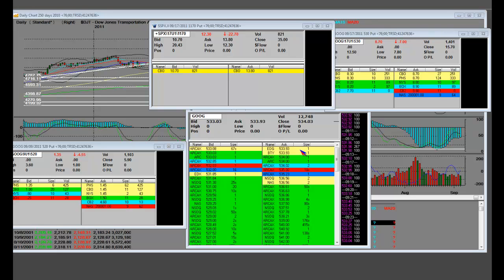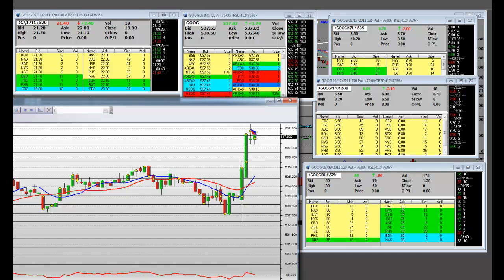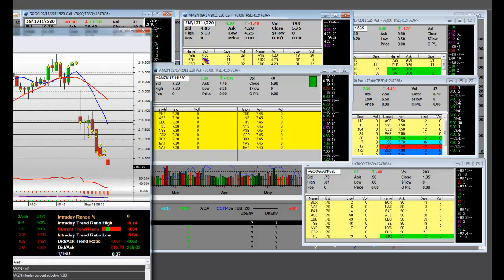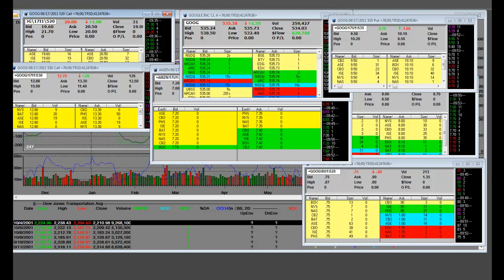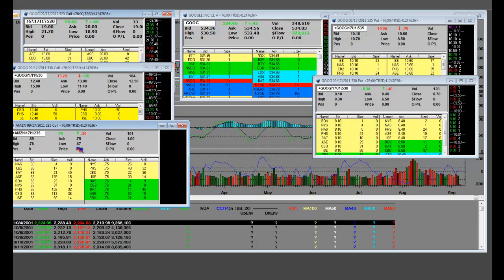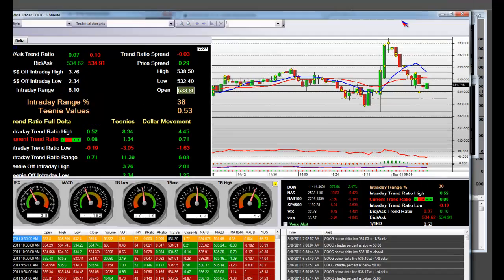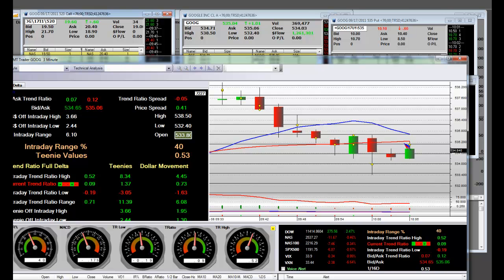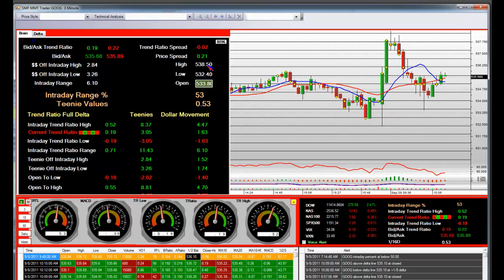Options Trading Video MMTs GOOG Options vs AMZN Options Opening Bell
Options Trading Video MMTs GOOG Options vs AMZN Options Opening Bell. Learn how to trade options like an options market maker. During periods of market volatility you can trade stock options that provide high % yields based on inflated and deflated price action.

Tags options trading education market markets goog amzn stock stocks analysis finance economy technical investment Options Trading Video MMTs GOOG vs AMZN Opening Bell stockmarketfunding "stock market funding" "smf street" "amzn options" "goog options" "options trade" "options education" "stock market" "stock trading" "technical analysis" training educational